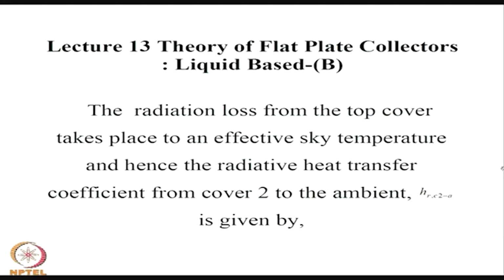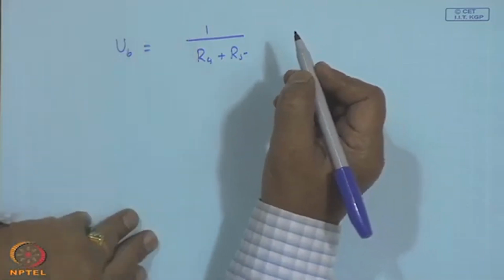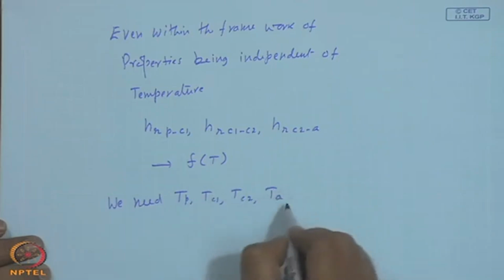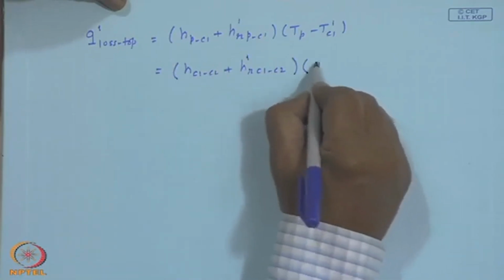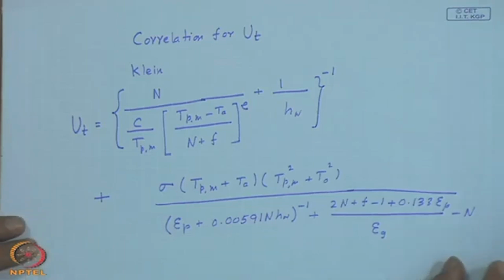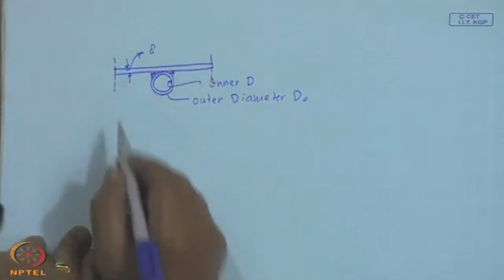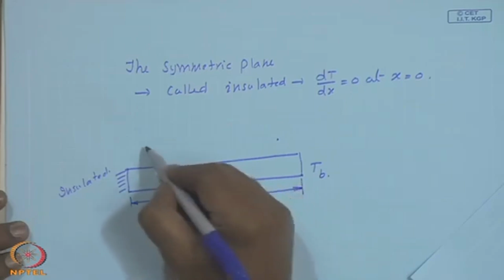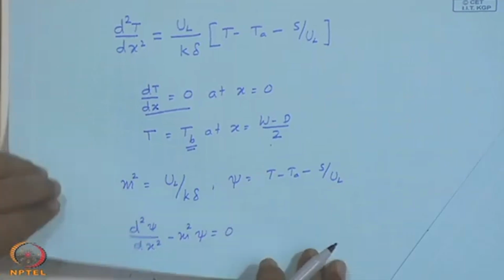Lec13: Theory of Flat Plate Collectors - Liquid Based (B)